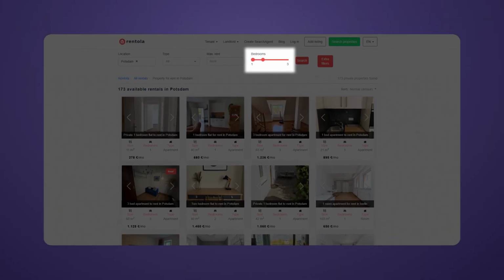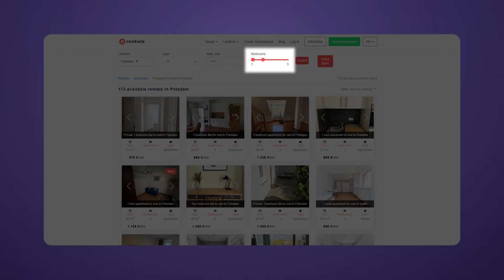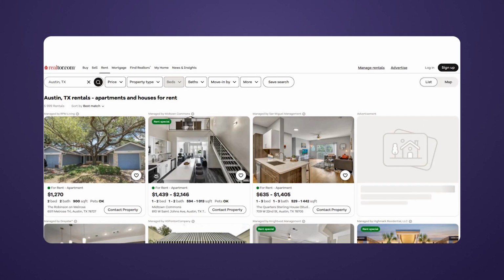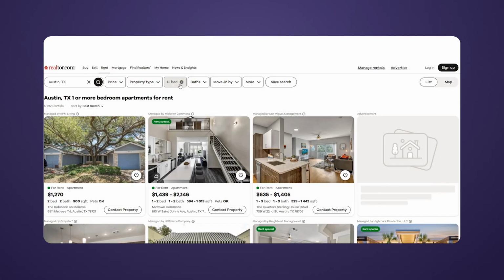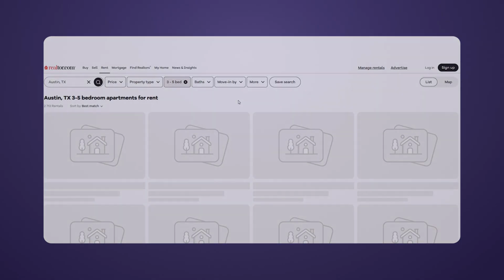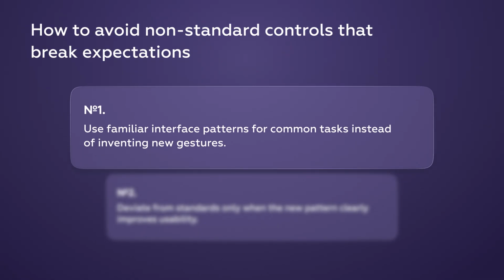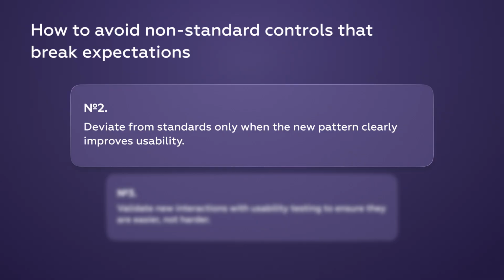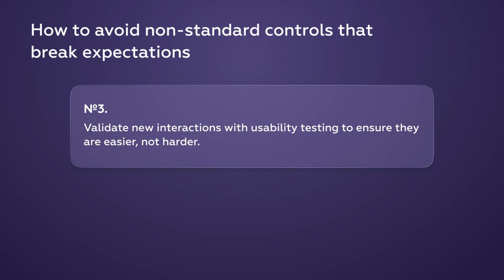Unusual UI elements that conflict with user expectations – UX Problems Class 10.2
In this video, we continue our UX Problems Guide series and explore UX Problems Class 10.2. This class covers situations where a service requires users to interact with unusual interface elements or perform nonstandard actions instead of using familiar and well-established patterns.

Class 10.2 describes cases where common tasks such as selecting a quantity, filtering results, or confirming an action are implemented using unconventional controls. Even though these elements may look creative or visually distinctive, they often make interactions slower, more confusing, and less predictable for users.

In this video, we explain why users rely heavily on learned interface patterns and how replacing standard controls with custom ones increases cognitive load. We show how unusual interaction models disrupt task flow and make services feel unfamiliar or illogical.

We review a real example from a rental service where a slider is used to select the number of bedrooms, creating confusion and inaccurate filtering. We then compare it with a best-practice example from a real estate platform that uses a familiar dropdown control, allowing users to select values quickly and confidently.

We also share practical recommendations on how digital services can avoid this problem by relying on familiar UI elements, deviating from standards only when it clearly improves usability, and validating new interaction patterns with real users.

This video is part of Markswebb’s UX Problems Guide and is based on research across multiple industries and real user scenarios.